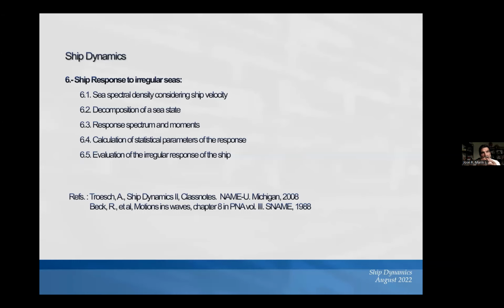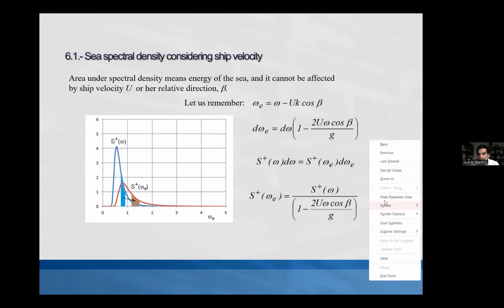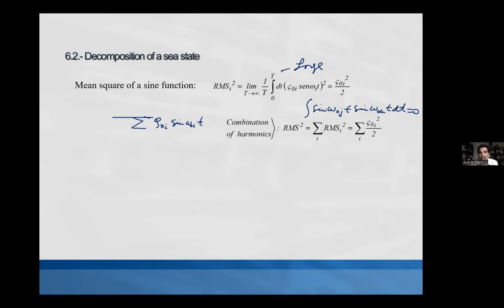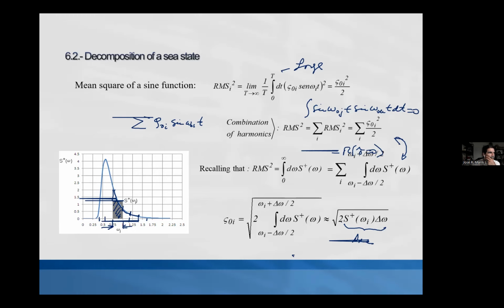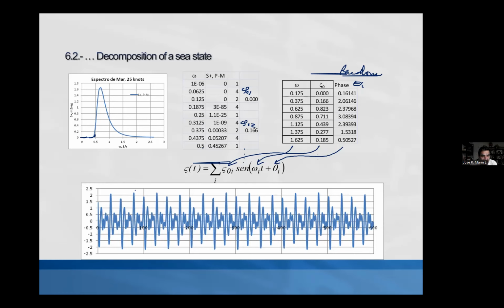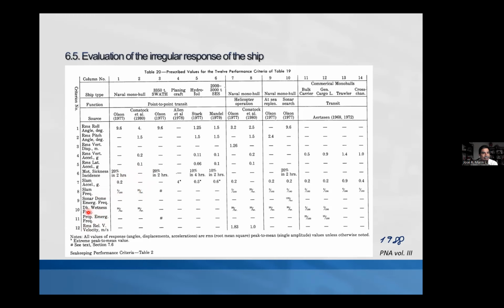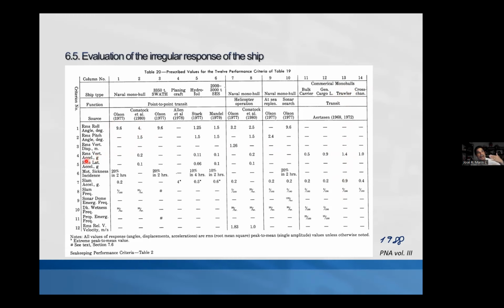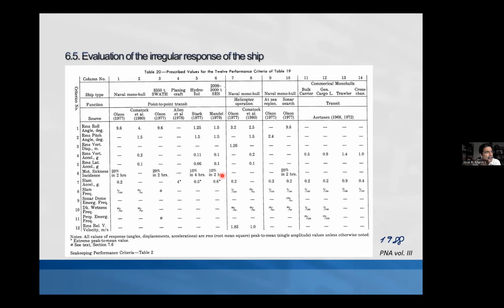Ships response to irregular seas 6.1-6.2-6.5 Sea Spctrl density with V- Decomp. of a sea state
Ships response to irregular seas 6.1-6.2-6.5 Sea Spctrl density with V- Decomp. of a sea state-Table for parameters irregular sea Response